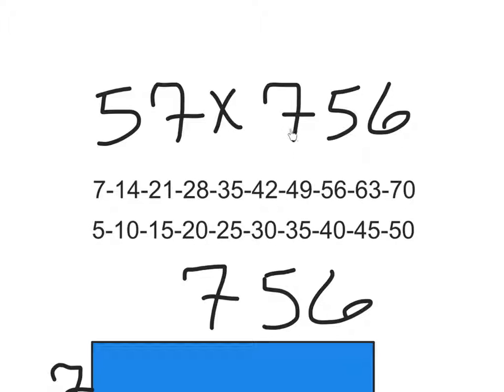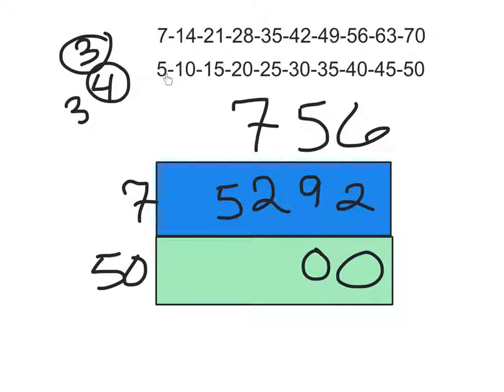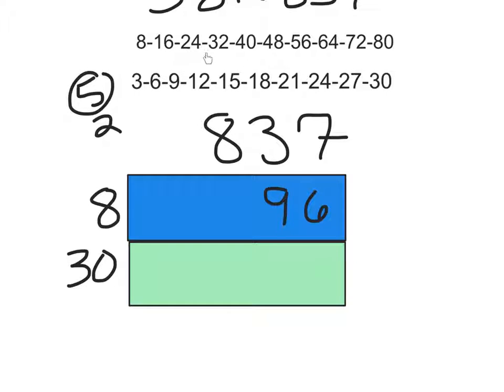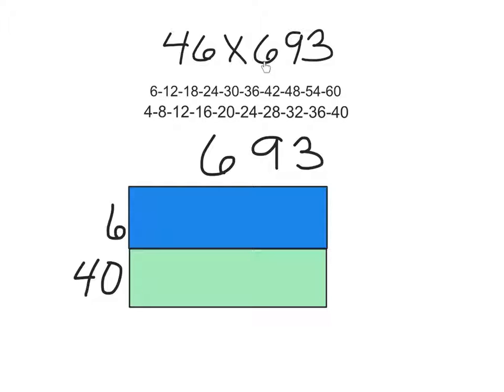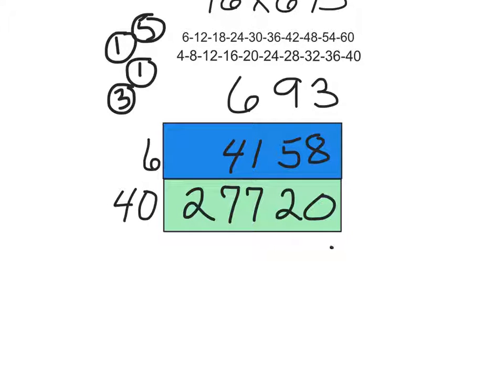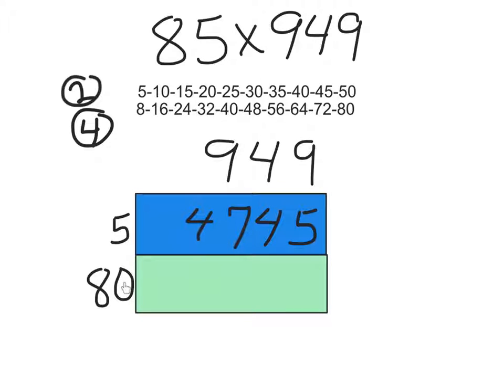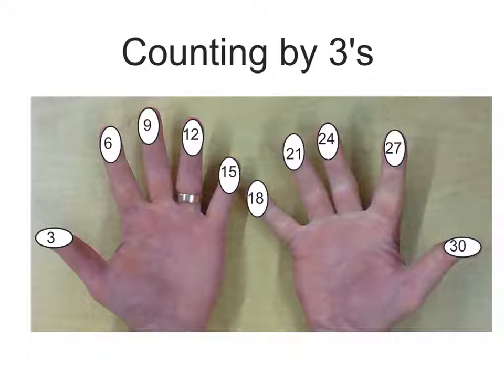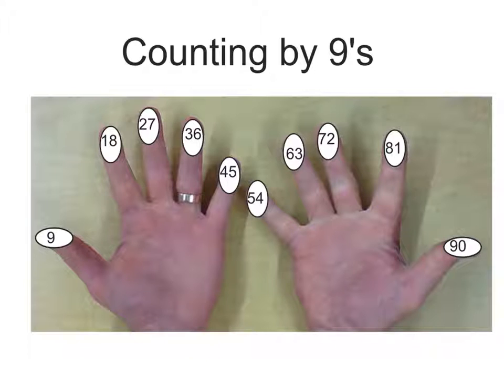Area Multiplication - 2.12